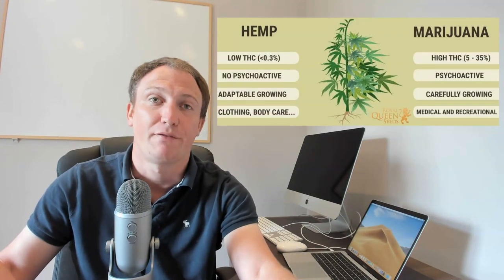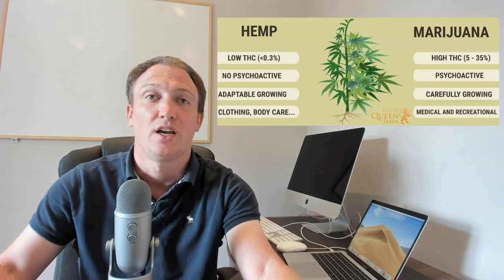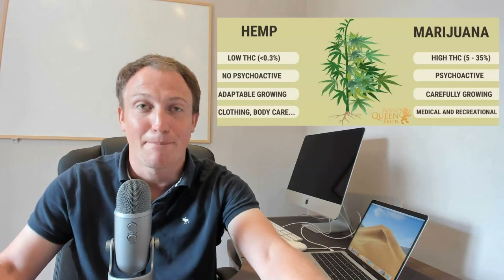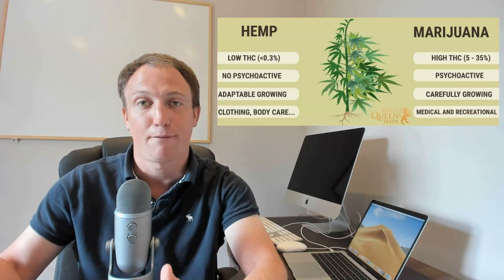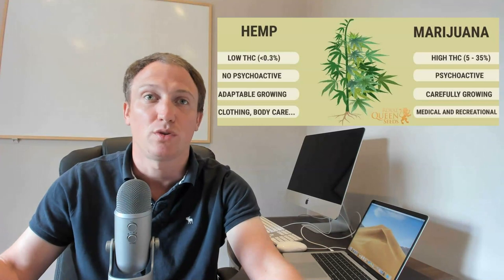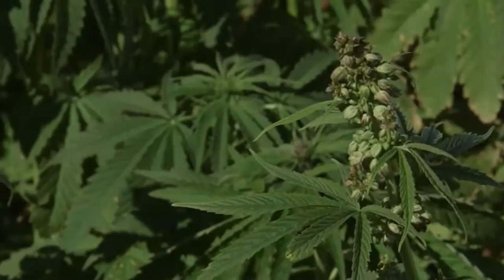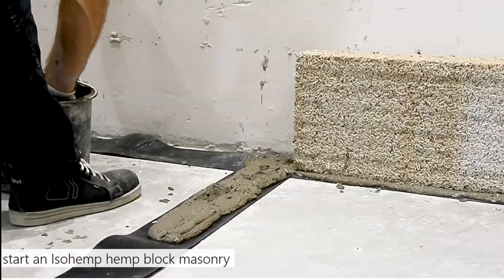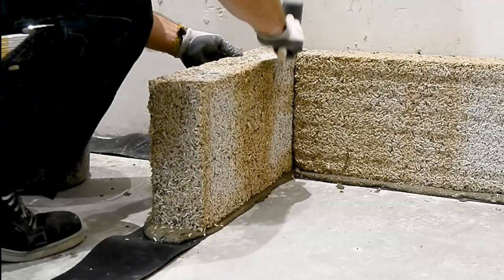NEW Hemp Business - Insane Opportunity To Make Money!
Learn An AMAZING  New Way To Make Money With A Hemp Business. This Is An  Insane Opportunity To Make Money Fast!
Selling Hemp and hemp products online.